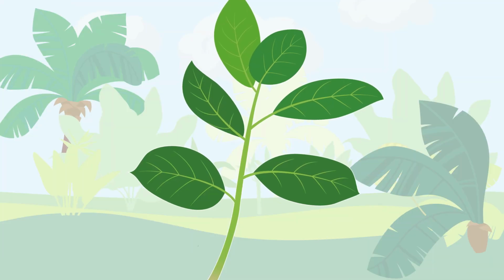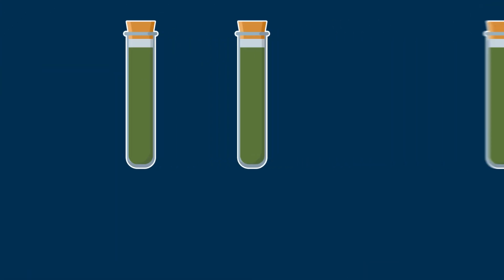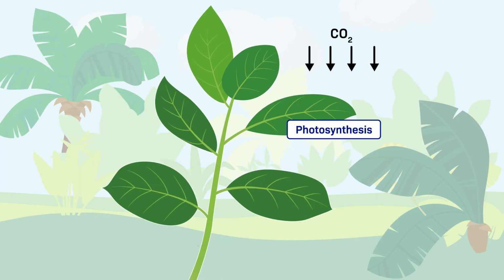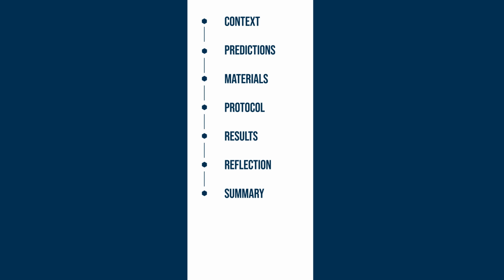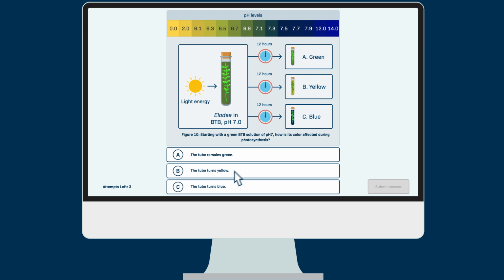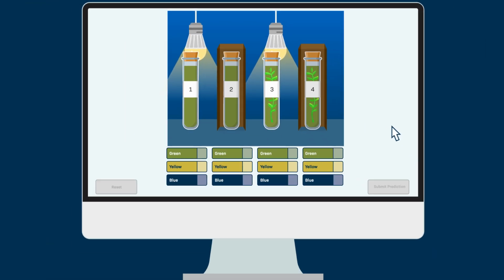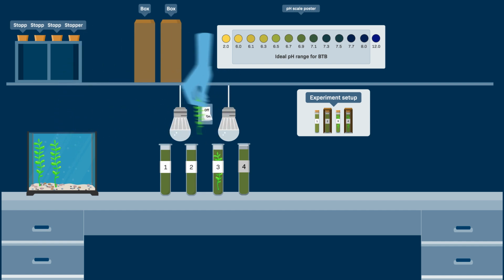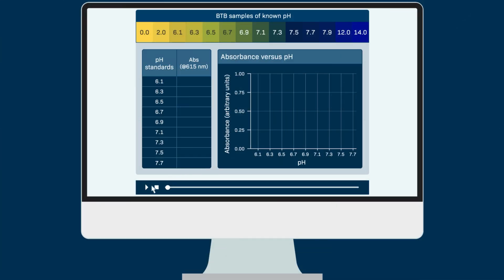Apply the Scientific Method: A Tour of the Photosynthesis Virtual Lab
What if you could conduct as many scientifically sound, laboratory-based experiments as you wanted to, all for free and without ever leaving your chair? Enter the virtual lab!
This animated tour about a virtual lab called Qualitative Test of Photosynthesis gives you an overview of its narrative and experimental setup, and helps you to apply the scientific method to an intriguing scientific question.